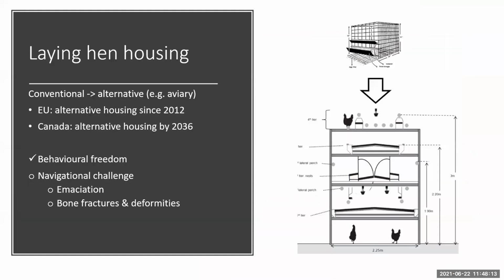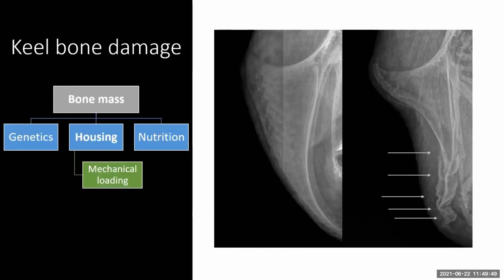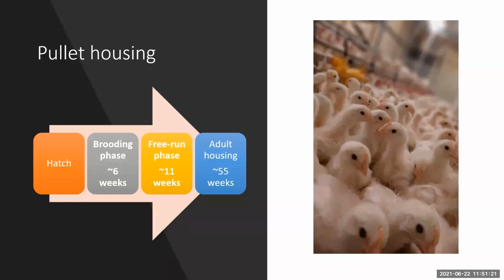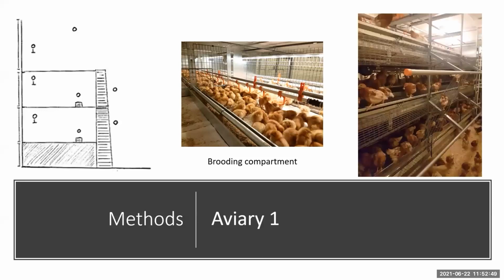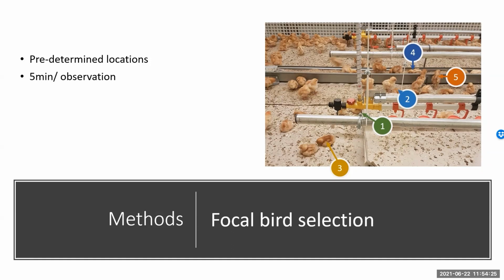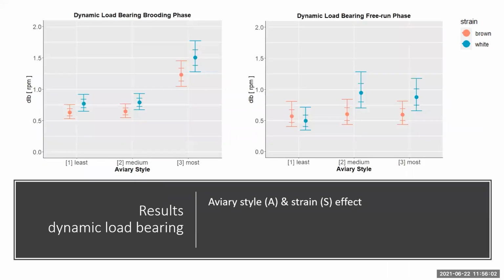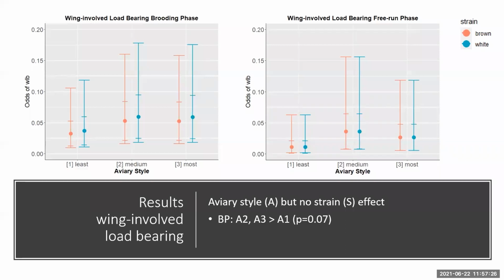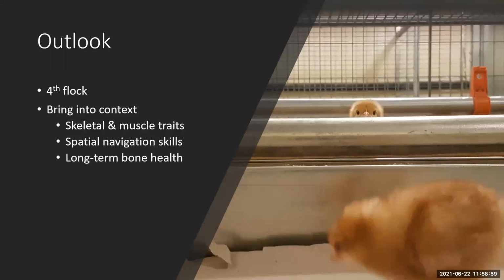Complex rearing aviary design promotes different load bearing activities in laying hen pullets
Ana Rentsch from the University of Guelph talked about the effect that the complexity of the aviary has on the laying hens.

Presented at the 2021 Canadian Poultry Research Forum, June 22, 2021.